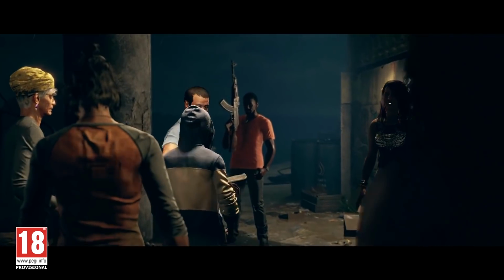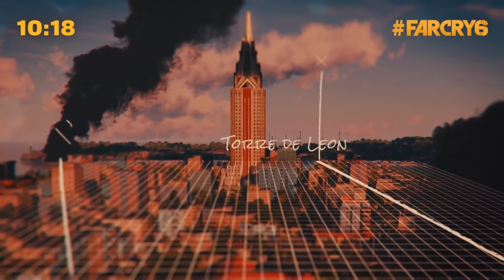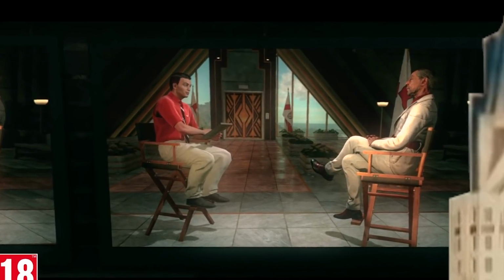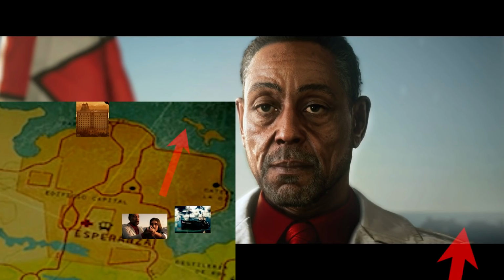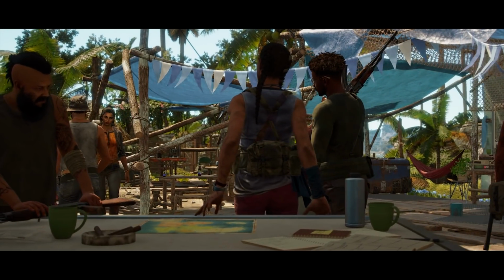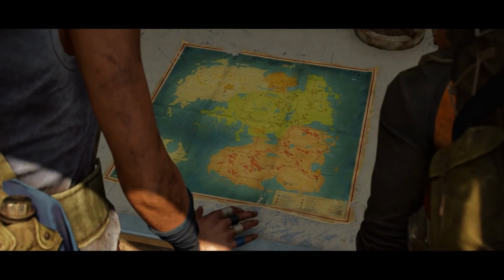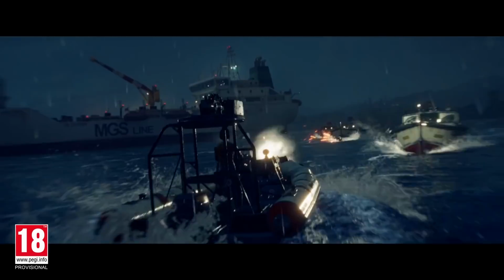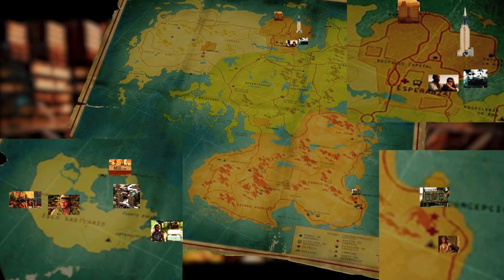Exploring Far Cry 6's Map Of Yara - IT'S A BIT LIKE PLAYING GEOGUESSR WITH FAR CRY 6 TRAILERS!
Ian Higton is up to his Far Cry 6 theory shenanigans once again as he investigates a huge amount of Far Cry 6 gameplay from all the Far Cry 6 trailers to see if he can work out where certain events happen on the in game map. There's a lot of guesswork and theorising, but perhaps he's got some of Yara's main locations in the right place! Basically it's almost like GeoGuessr but for Far Cry 6.